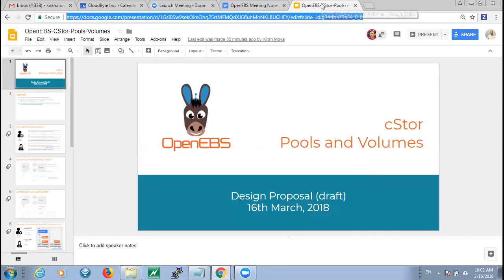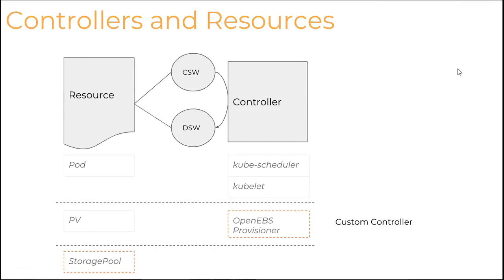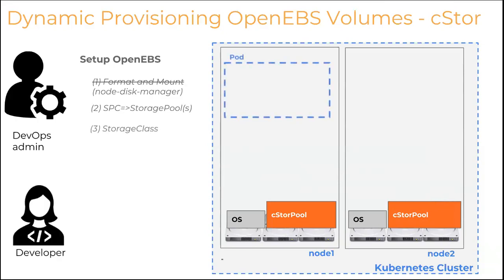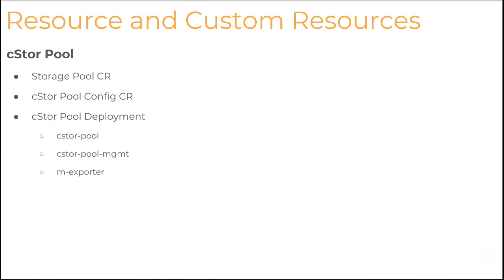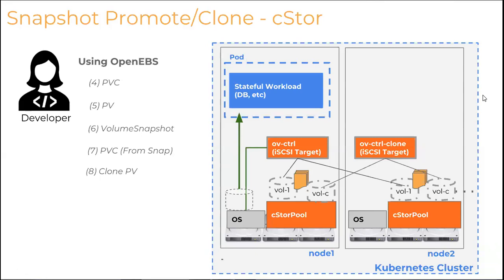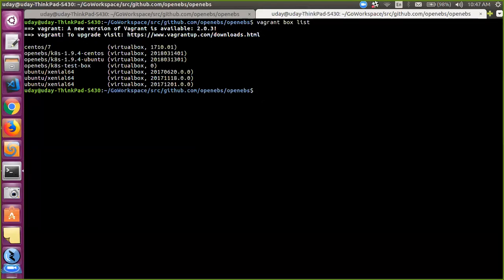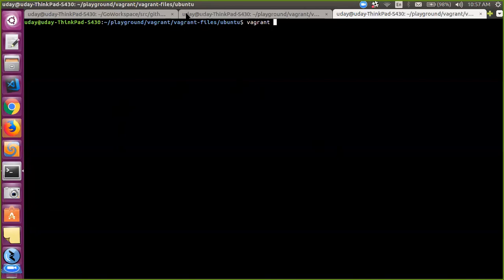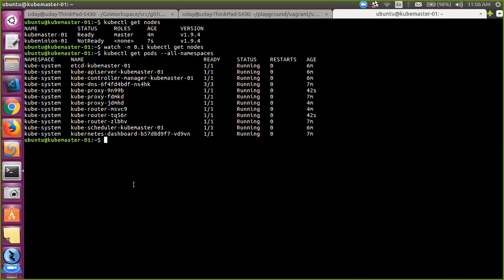Cstor containerization and Bringing up a K8s 1.9 cluster -OpenEBS Contributors Meet 16th March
The discussion for this Meet was Cstor containerization design and a demo on  Bringing up a K8s 1.9 cluster on Vagrant VMs